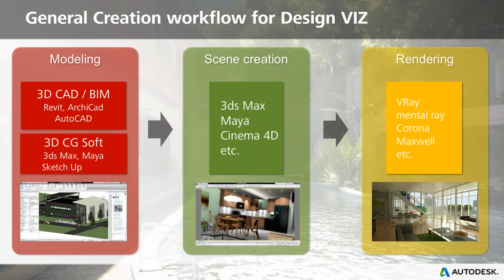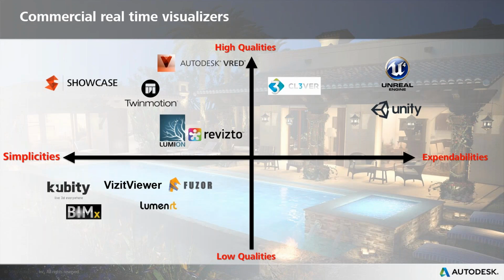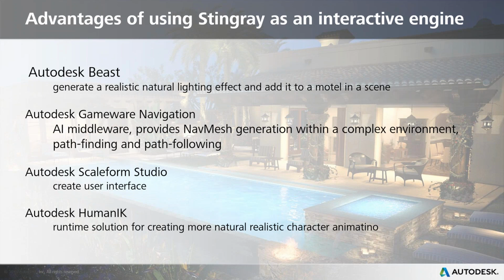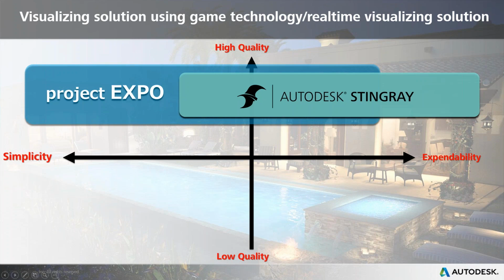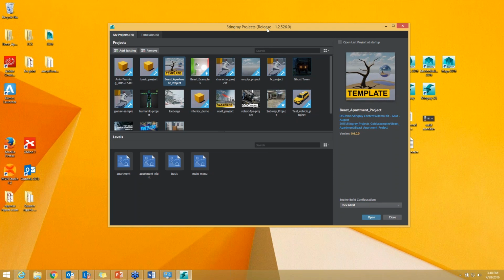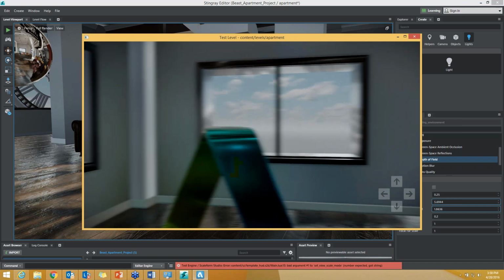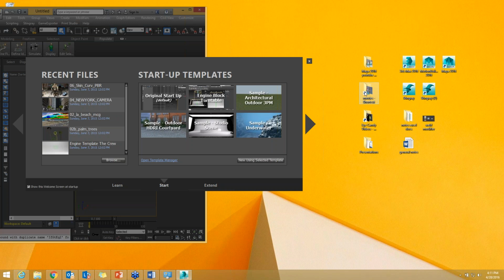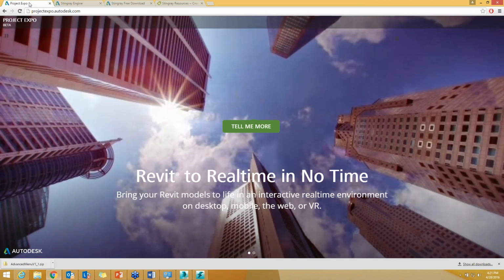Enter your Design with Stingray! - Webinar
Enter your Design with Stingray! - Webinar by Abhishek Krishnan, Technical Specialist - M&E, Autodesk